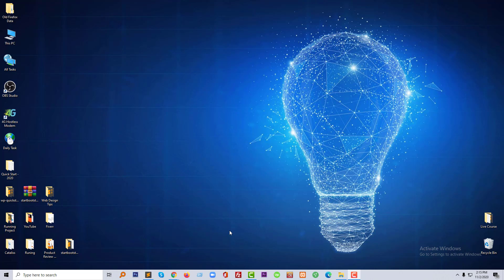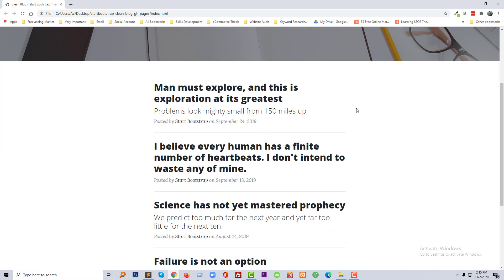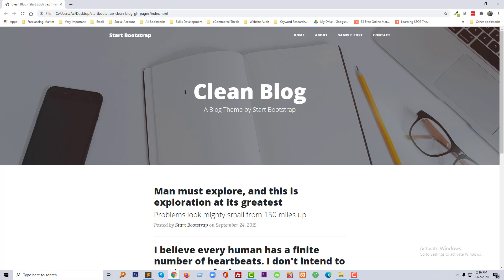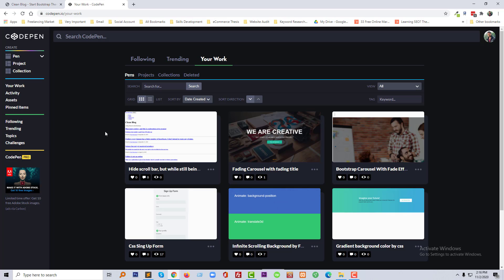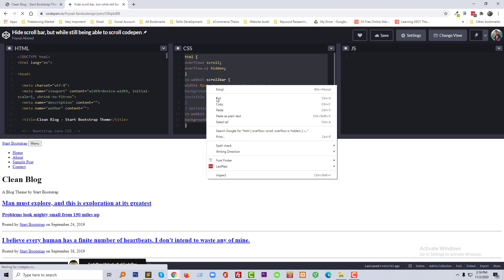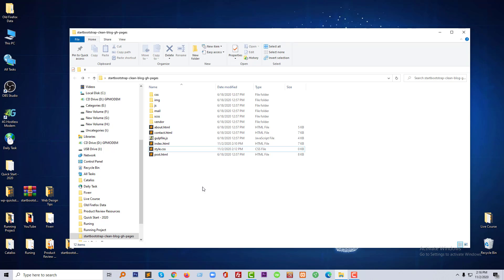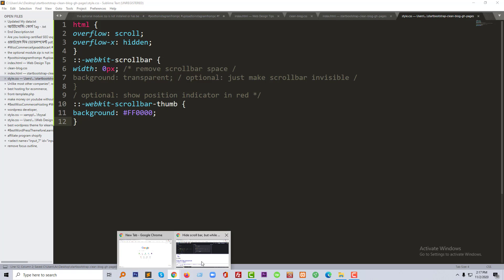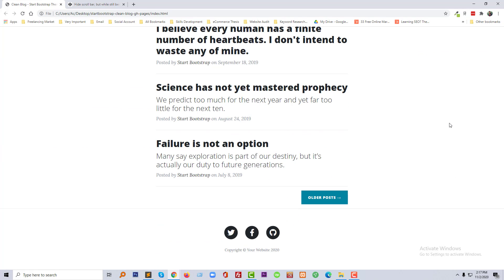Hide Scrollbar With Scroll Enabled Using Css 🚫 How To Remove Scrollbar In Website ✅ Simple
💻 Welcome to *Hide Scrollbar With Scroll Enabled Using Css 🚫 How To Remove Scrollbar In Website ✅ Simple *

📝 Video Description: Are you looking for an easy and simple solution to remove your website's scrollbar but Scroll Enabled, then this video is for you.

🌐 Services
Transform your e-commerce journey with expert services:

📲 Stay Updated
Follow us for valuable insights and updates: